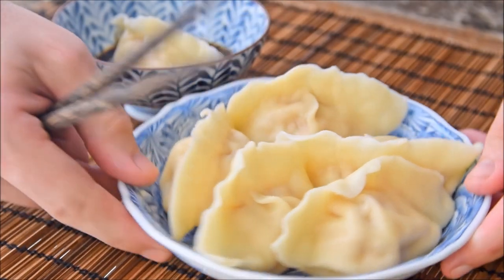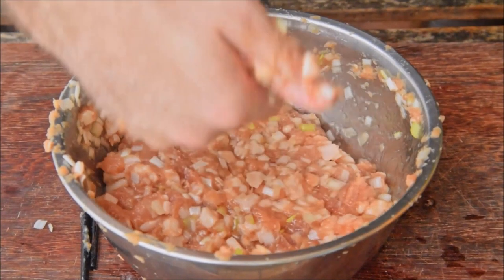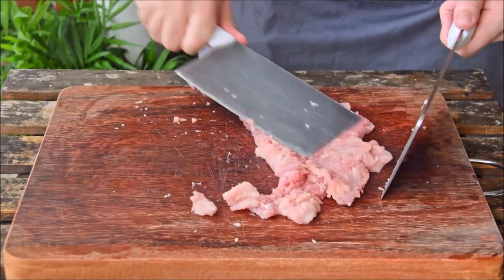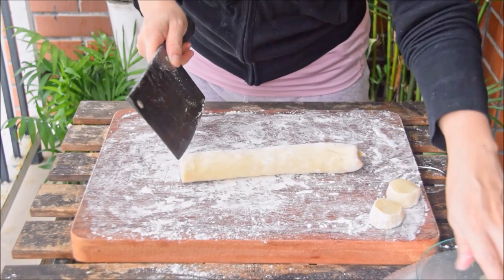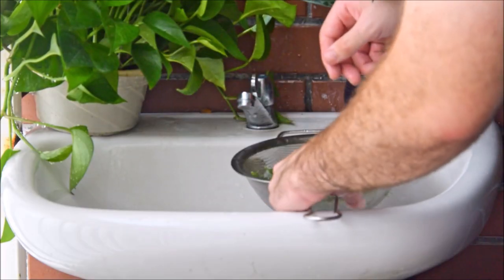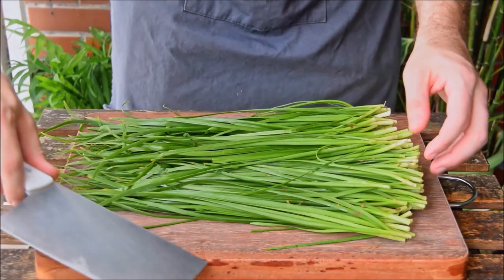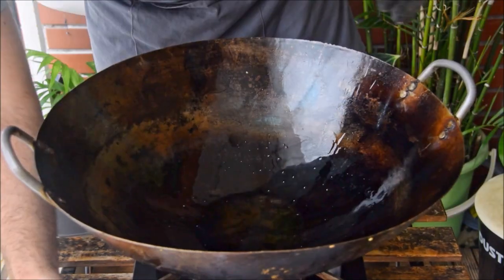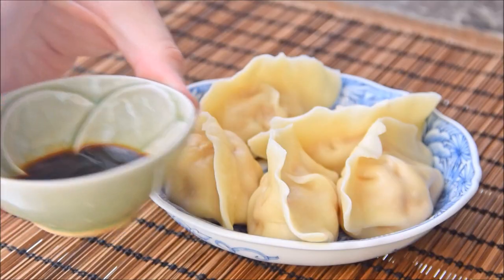Dumplings, 3 ways, North China-style from scratch (猪肉大葱/牛肉茴香/韭菜鸡蛋)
EDIT: There's some incorrect information in this recipe - we're going to be re-doing this video in about a month.

So we wanted to teach you how to make homemade Chinese dumplings from scratch. There's a million different varieties of dumplings, so we wanted to zero in on the North China-style, in particular a heftier variety of boiled dumpling that's popular in Beijing.

First, we'll show you how to make the dough, and follow up with the filling 3 ways: first, one with pork and leek; then, one with beef and fennel; and finally, one with eggs and jiucai (Chinese chives). We'll also, of course, show you how to wrap these up and boil them.

Apologies for the lengthy video, there really was a lot to get through! Recipe - and a guide to many dumpling cooking methods - is over here on /r/china: